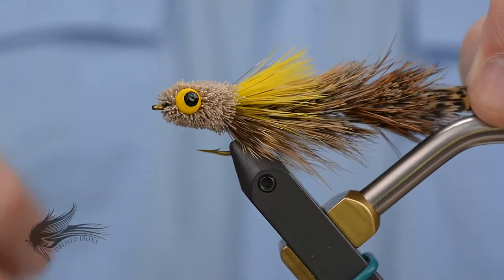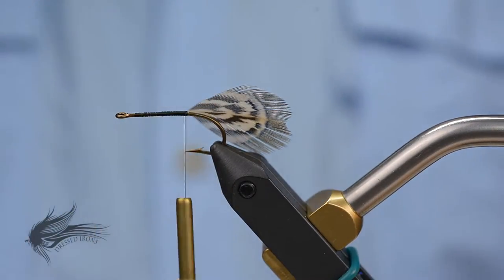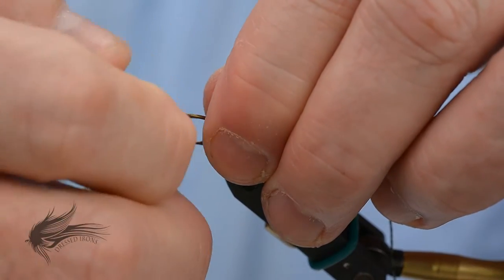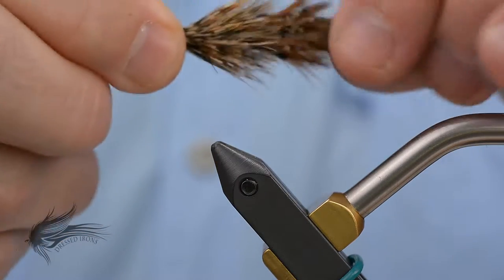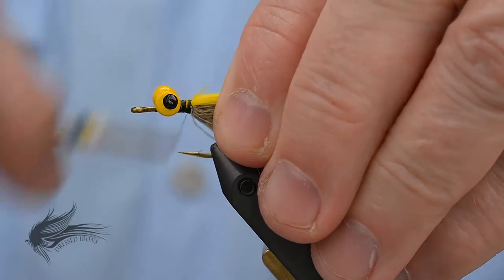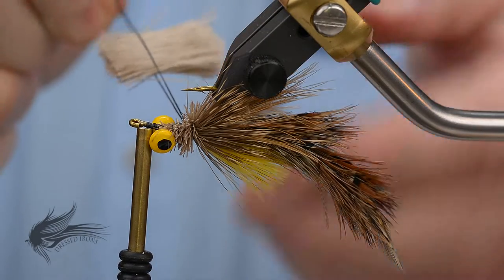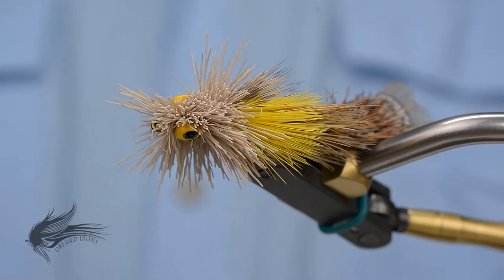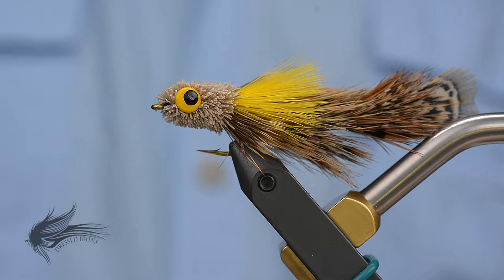Tying The Morlock Goby - Dressed Irons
Hook:                       Tiemco 105, #4 for the head section, Mustad 3366 #6 for the mid-section and tail section
Thread:                        Wapsi UTC Ultra Thread 70 Denier, Black & Wapsi 100 denier GSP for the deer hair
Tail Fin:                         Small Pheasant rump feather
Tail & Mid Section: Palmered Ring-Neck Pheasant Hackles
Head Hackle:         Palmered Large Ring-Neck Pheasant Hackles
Belly:                         Yellow Marabou
Collar:                          Deer Hair
Head:                          Deer Hair
Eyes/Weight:          Medium Yellow Dumbbell Eyes
Articulation:                  20lb Power Pro fishing line, or equivalent braided fishing line.

The Morlock Goby was tied many years ago to target Great Lakes Carp on Beaver Island.  Over the years it has proven a great fly and many other species have fallen prey to it.  This is a triple articulated fly that utilized some basic fly tying techniques. It also incorporates a deer hair head.  If you are just wanting to get into working with deer hair this is a great fly to start!

There is also a Step by Step article on DressedIrons.com if you prefer that format.